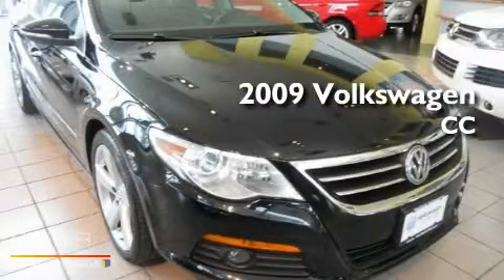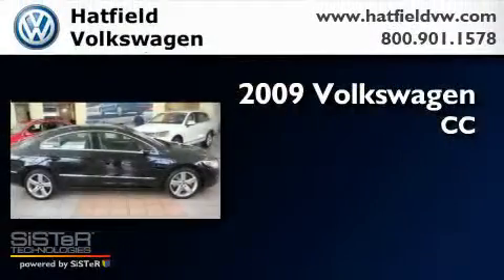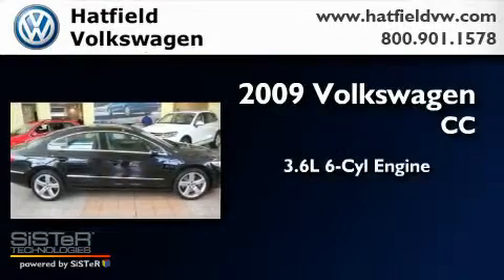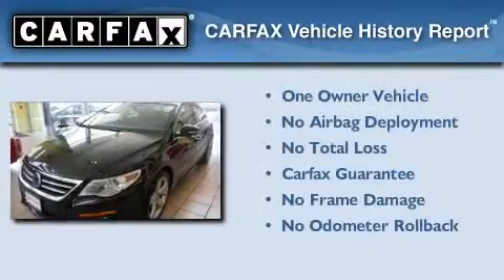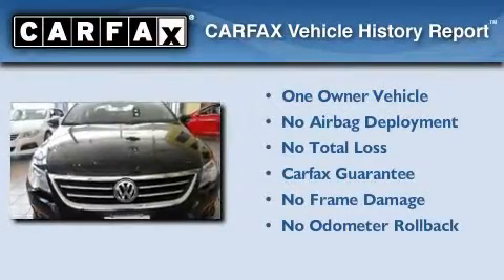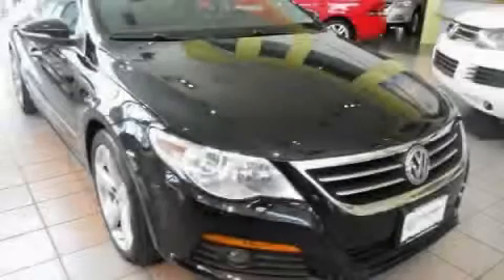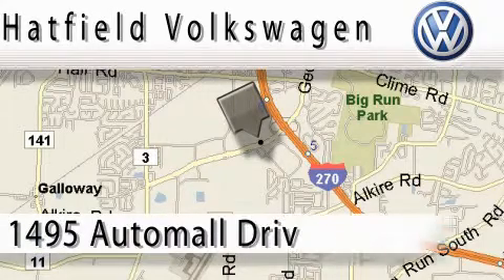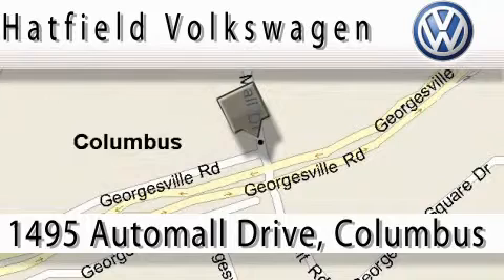2009 Volkswagen CC Columbus OH 43228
Year : 2009

 Make : Volkswagen

 Model : CC

 Engine : 3.6L V-6 cyl

 Trans . : Automatic

 Exterior : Deep Black

 Miles : 30,315

 Interior : Black

 Hatfield Volkswagen

 1495 Auto Mall Drive

 2009 Volkswagen CC Columbus OH